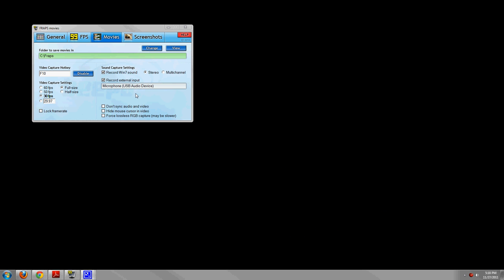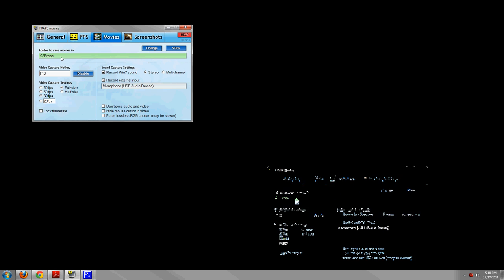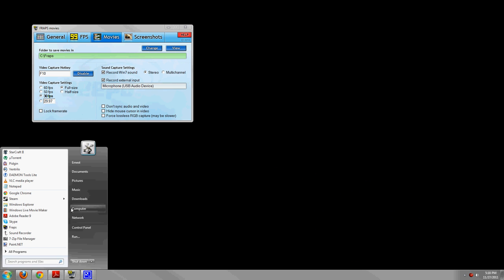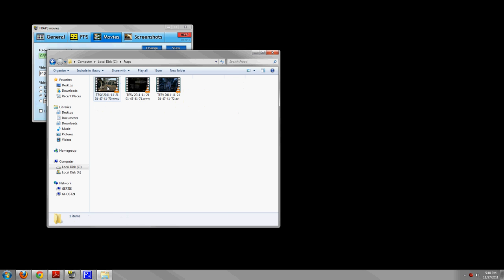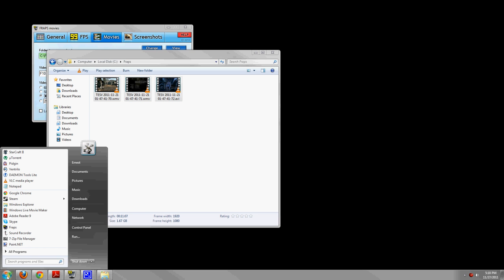How to combine recorded videos from fraps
By using a free program that comes with windows 7 which is windows live movie maker.